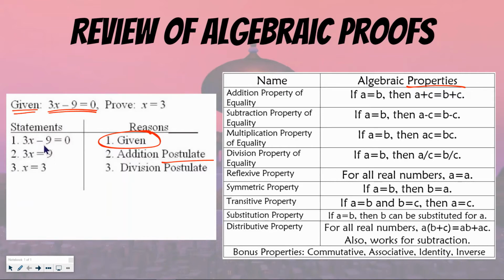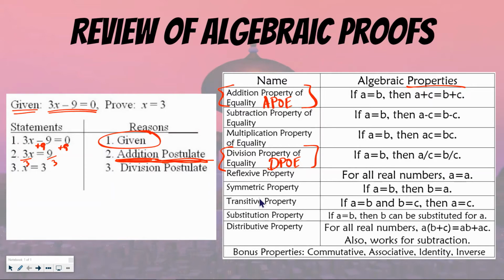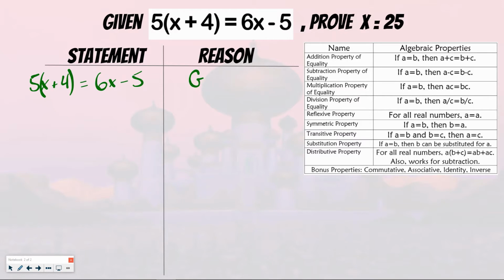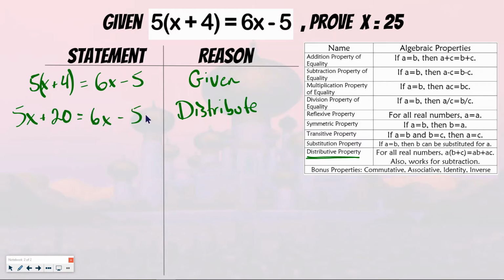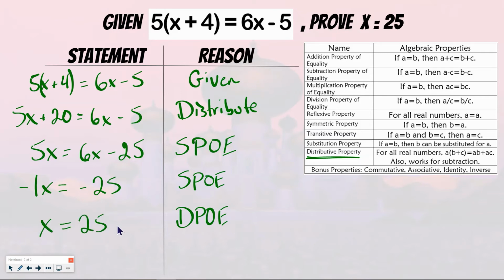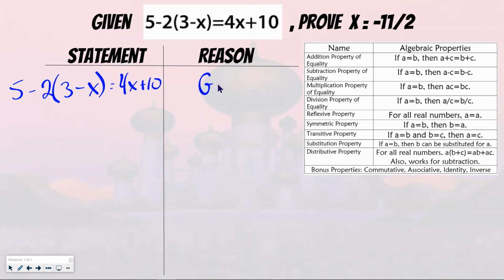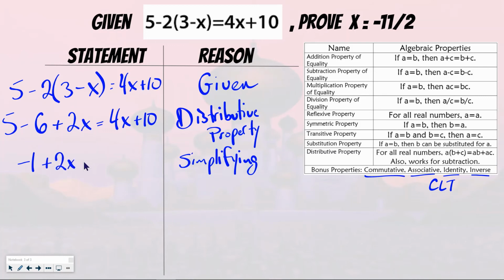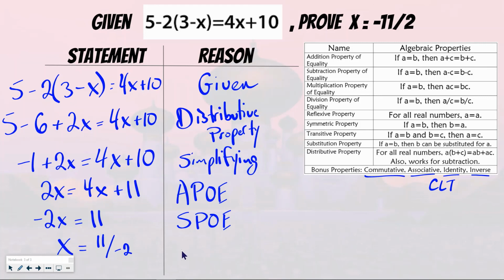Review of Algebraic Proofs